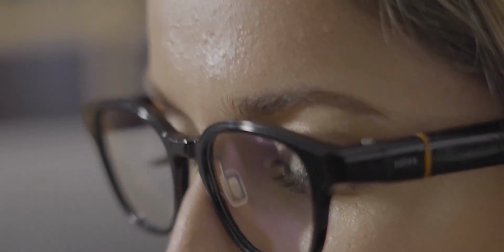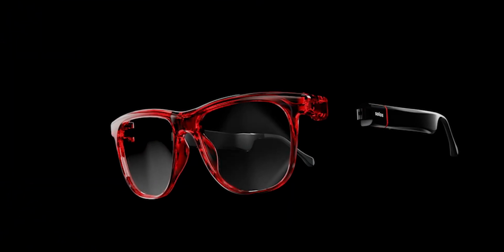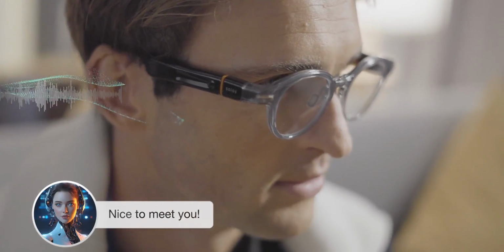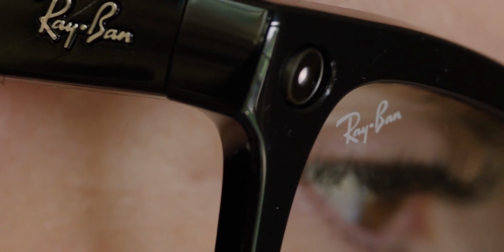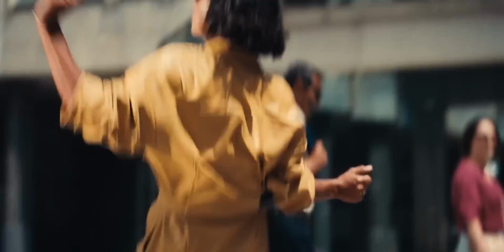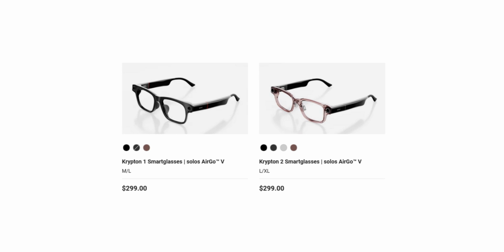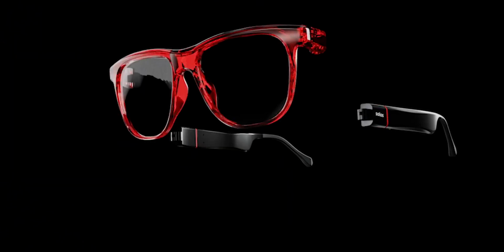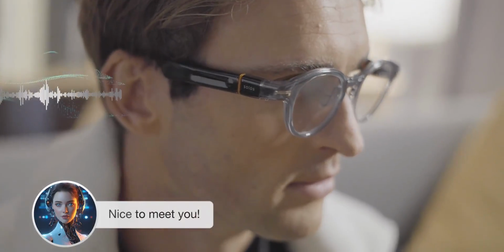Solos AirGo Vision: The AI-Powered Challenger to Ray-Ban Meta!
Are you ready to upgrade to smart glasses but can’t decide between the Ray-Ban Meta Smart Glasses and the Solos AirGo Vision aka Solos AirGo V? In this video, we break down the key differences—from AI integrations and modular designs to camera and video capabilities. Whether you’re a content creator or an AI enthusiast, find out which pair suits your lifestyle best.

Questions Covered in the video:
    Do the AirGo Vision Smartglasses support video recording like the Ray-Ban Meta?
    What makes the AirGo Vision’s AI integration unique?
    How does the modular design of the AirGo Vision set it apart?
    Which smart glasses have a better battery life and lighter design?
    Are Ray-Ban Meta Smart Glasses or AirGo Vision better for creators or tech enthusiasts?